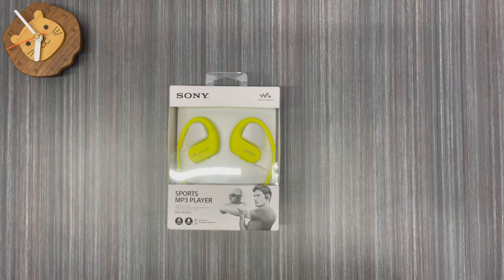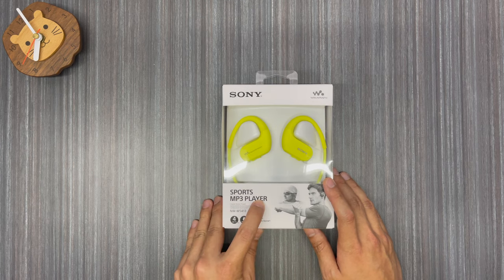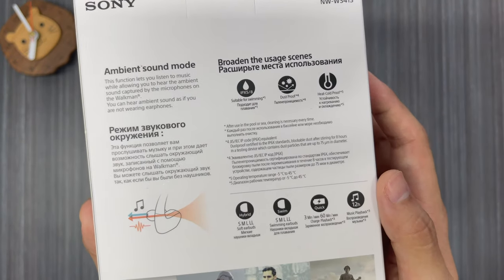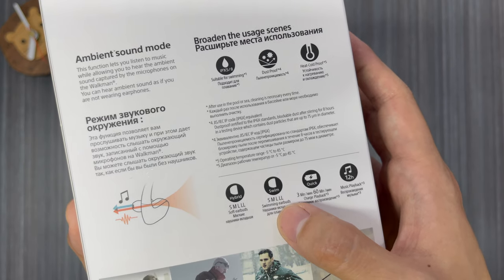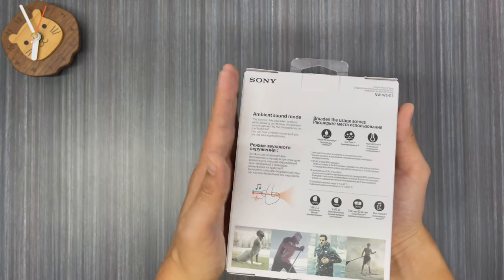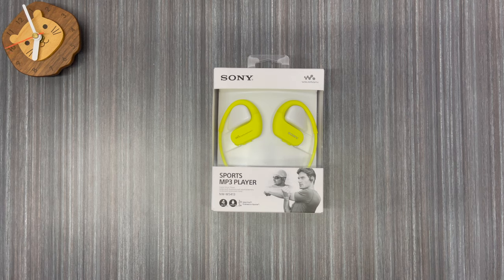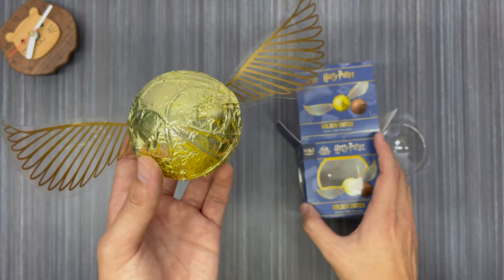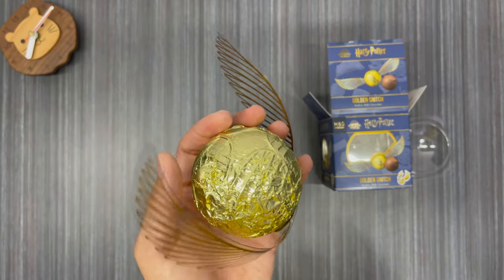Unboxing: Sony Walkman NW WS413 and The Golden Snitch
SONY WALKMAN NW-WS413

The Sony Walkman NW-WS413 is a waterproof music player that is ready to go the distance. When the going gets tough, the NW-WS413 Sports Walkman is with you every step of the way. Built to withstand the elements, it’s the ultimate training partner. Enjoy Music without limits. You’re ready to train in all weathers and any conditions – and so is the NW-WS410. Whether you’re carving through open water or pounding the heavy bag, let nothing hold you back. The walkman is made for the elements; ready for the ocean, dust and grits and for extreme weathers. There is an Ambient Sound Mode that uses the microphones built into the left and right side of the Walkman to allow you to hear the ambient sounds around you, even as you listen to music. So, you can listen to your fitness instructor or talk to your friends without missing a beat. The Wrap-around headband for free movement ensures that you can enjoy the freedom to move with a secure wrap-around headset. Designed to fit comfortably to your head, this lightweight headset stays in place, so you can run, jump, and train harder. The All-in-one design for wire-free workouts lets you focus on your workout rather than a tangle of wires. With a Walkman® player, you are never tied to just one music service. Just drag and drop MP3s from iTunes®, Windows® Media Player or Internet Explorer® and enjoy. Multi-format playback also lets you play WMA, AAC-LC, or L-PCM music files. Running out the door to workout? Charge the NW-WS410 Walkman for just 3 minutes and get a full 60 minutes of use. With an impressive total battery life of up to 12 hours on a full charge and ready to go.

THE GOLDEN SNITCH
The Golden Snitch, often simply called the Snitch, is the third and smallest ball used in Quidditch. It is a walnut-sized gold-coloured sphere with silver wings. It flies around the Quidditch field at high speeds, sometimes pausing and hovering in place. The Seeker's goal is to catch the Snitch before the other team's seeker, which is worth one-hundred and fifty points. The game can only end when the Snitch has been caught, or by mutual agreement of the two teams' Captains; the latter is very rare, however, as one team would have to lose. Going off of Ginny Weasley's statement, it would appear Snitches fly at varying speeds, or at least can wear out.

The Quidditch rule also stated that only the two team's Seeker has the right to catch (or touch) the Snitch, any player other than the Seeker to do so commits a foul called a Snitchnip.

The Golden Snitch was originally not a ball, but a little magical bird called a Golden Snidget. It was introduced in 1269, when the Chief of the Wizards' Council, Barberus Bragge, unleashed a Golden Snidget during a Quidditch match, offering a reward of 150 Galleons to the player who caught the Snidget.

Thereafter, it became customary to set frightened Snidgets loose during games. As a tribute to Bragge, 150 points were given to the team that caught the Snidget. This Snidget-catching craze naturally harmed the bird's population (as Snidgets are very fragile birds, and a simple human grip is enough to crush them to death), but the wizarding community was then unwilling to stop this barbaric activity and ceased to use Snidgets only when the bird was labelled as endangered.

A replacement for the Golden Snidget was sought, and the skilled metal-charmer Bowman Wright invented the Golden Snitch to replace it. The Snitch weighed exactly the same as a Snidget, and its rotational wings imitated the bird's, allowing it to change direction and speed like its living counterpart.

One tale concerning the Snitch is that, during a match on Bodmin Moor in 1884, it managed to avoid capture for six months until both teams finally gave up in disgust at the performance of their Seekers. Cornish wizards and witches insist to this day that the Snitch is still wild in the area, which is possible due to its magical properties.

For Harry's seventeenth birthday, in 1997, Molly Weasley made him a Golden Snitch-shaped birthday cake, which was commented on by the then-Minister for Magic Rufus Scrimgeour.

The Snitches have flesh memories and remember the touch of the first person who handled them, in case of a disputed capture. Everyone, including the maker, has to wear gloves when handling the snitch until releasing one for each game. Because of this, a new snitch must be used for each game. In Harry Potter's very first match, which was against Slytherin, he caught the Snitch in his mouth during the 1991–1992 school year.